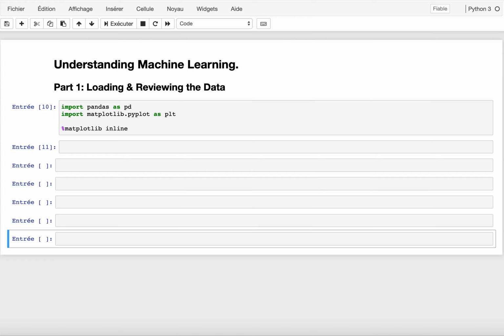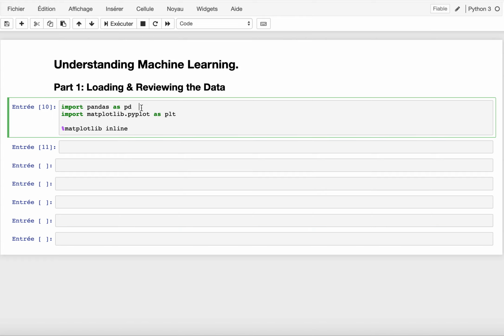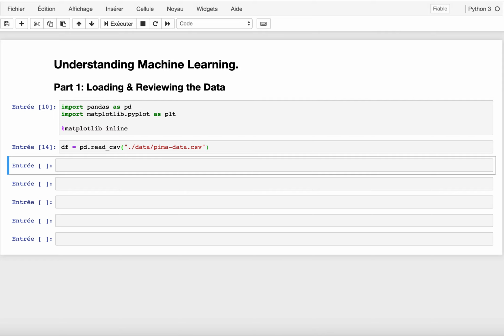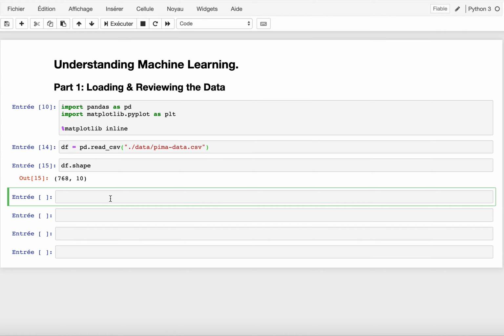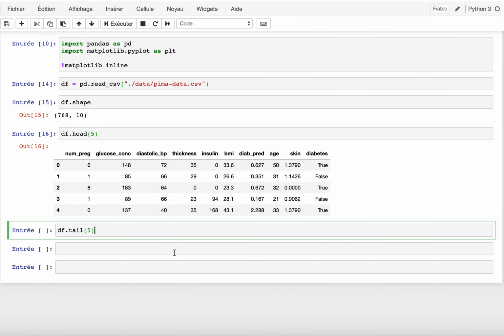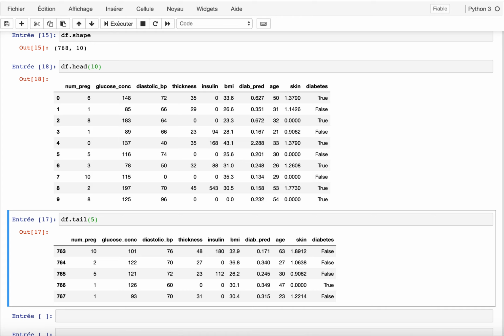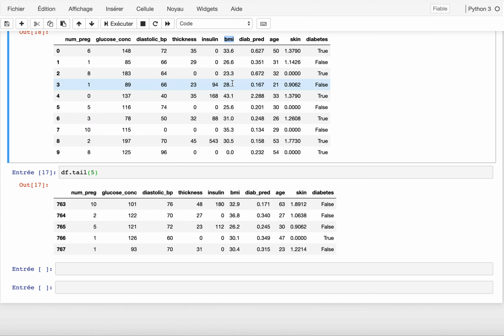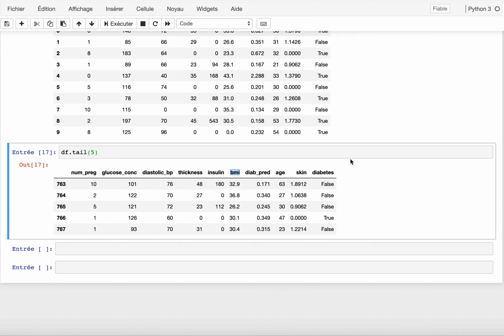Part 1 : Load & Review Data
This is the first video of the "Understanding Machine Learning with Python
" video serie.

In this video, you will learn how to use basic libraries suck as Pandas and Matplotlib in order to load and have some review about your dataset.

The final notebook of the whole serie will be avaible in the following repository: